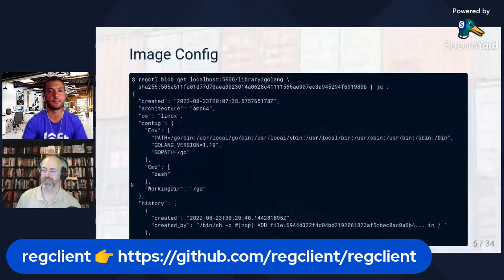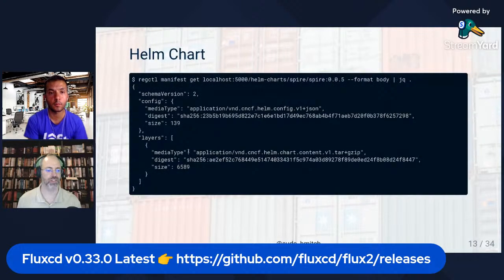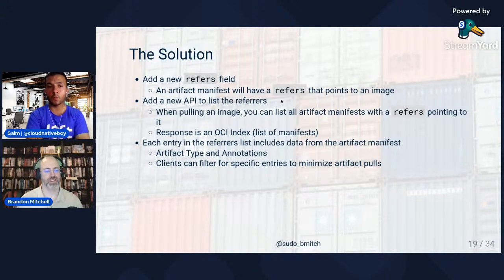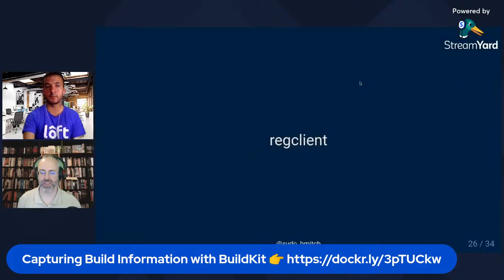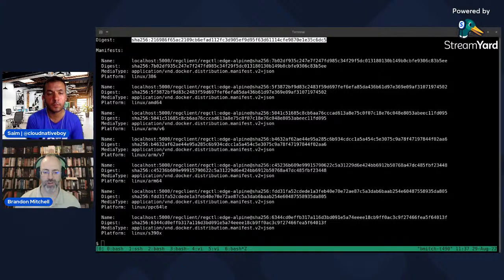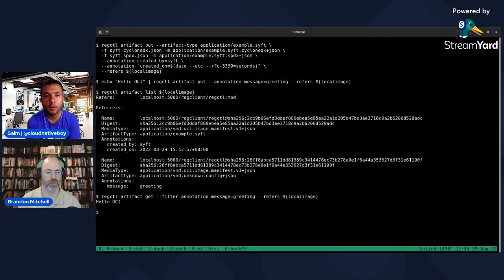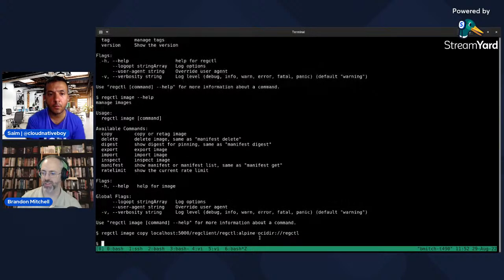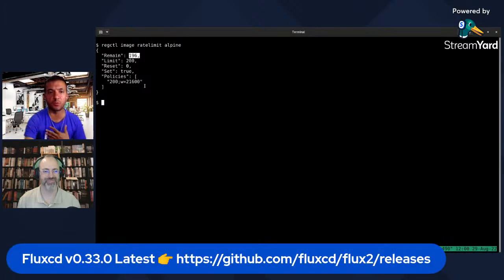OCI Deep Dive | Ep 56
Seven years ago, the Open Container Initiative (OCI) was formed under the Linux Foundation to provide vendor-neutral open governance standards for container runtimes and image formats. In this talk, we will highlight some of the critical decision points in OCI's evolution and forecast what gonna happened next. Also, you'll learn about regclient (Client interface for the registry API. This includes regctl for a command line interface to manage registries). Some recent news and announcements around supply chain security and its ecosystem and what we mean by supply chain security and a few more topics.

▬▬▬▬▬▬ ⏲️ TimeLine ⏲️ ▬▬▬▬▬▬
0:00       Music
0:33       Podcast Ep 56 Intro
01:20     Guest Intro.
02:07     Birth of OCI?
04:20     Birth of regclient 🚀
06:00     OCI Deep Dive (Presentation)
06:10     Image Config
06:50     Image Layers
07:22     Manifest
08:45     Multi-Platform Images (Index)
11:00     Content Addressable
11:45     Workflow
13:20     A Blob is a blob
14:02     Helm Chart
15:25     OCI working group
17:06     Goals
 20:15    The Solution
 22:15    New Artifact Manifest
 23:30    Workflow
 26:05    Backwards Compatibility
 28:00    Container Security
 30:00    Intro of regclient
 35:30    Demo Time 🚀
 36:36    Copy Images around
 39:06    Modifying the Image
 42:10    Generating SBOM with syft
 50:00    regclient --platform
 51:25    regclient docker extension (Do we see in future)
 54:30    regclient cache
 56:14    regclient rate limit
 57:00    OCI principles
 58:30    Cost optimization
1:00:00  Need for a build information
1:01:20  OCI Standards Incorporation
1:03:00  Live Q&A's
1:05:10  KubeCon NA 2022
1:05:40  Thanks Brandon for sharing the knowledge

▬▬▬▬▬▬ 🛠️ About the OCI  🛠️  ▬▬▬▬ ▬▬▬ ▬▬▬▬▬
The Open Container Initiative is an open governance structure for the express purpose of creating open industry standards around container formats and runtimes.

▬▬▬▬▬▬ 🔗 OCI learning resources 🔗 ▬▬▬▬ ▬▬▬ ▬▬▬▬▬
►  OCI, CRI, ??: Making Sense of the Container Runtime Landscape in Kubernetes
►  Container Runtime and Image Format Standards - What it Means to be “OCI-Certified”